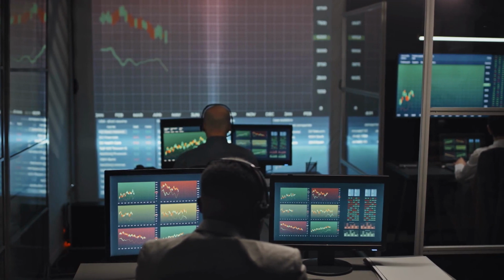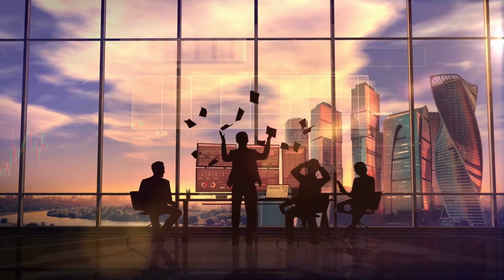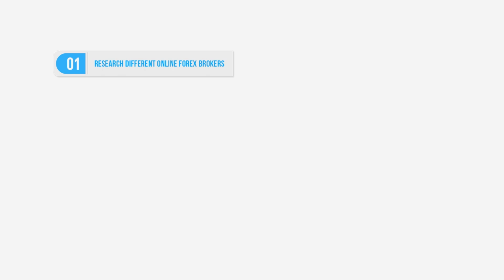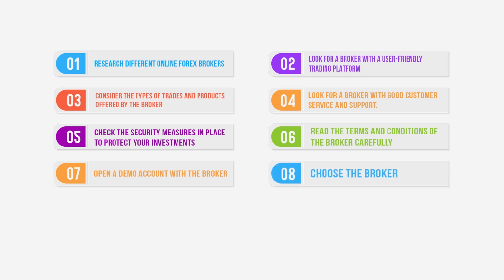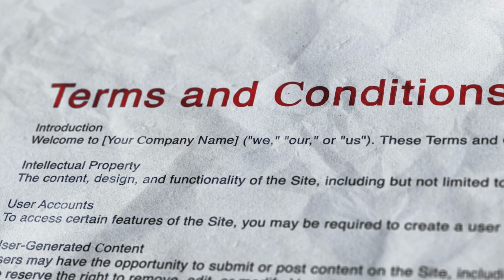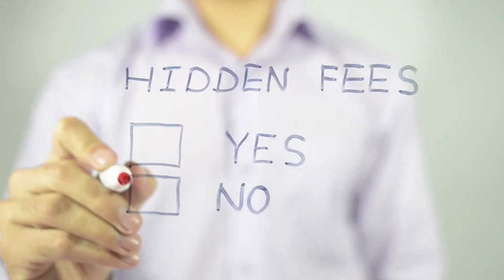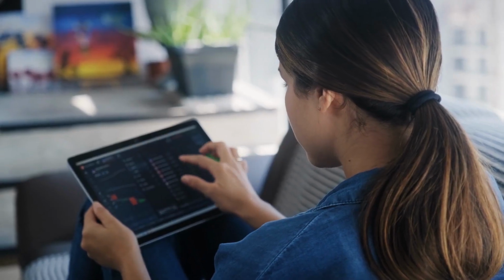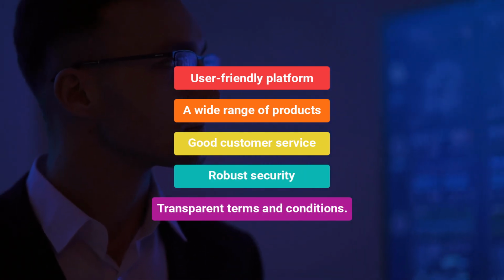Best Forex Brokers in Slovenia 2025 | Forex Brokers list in Slovenia | Forex Traders in Slovenia